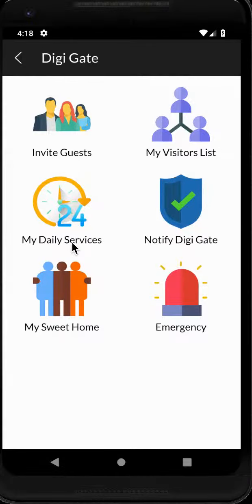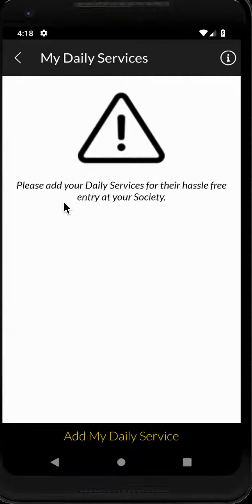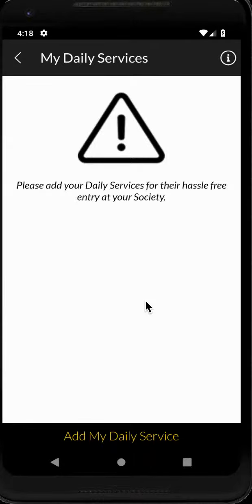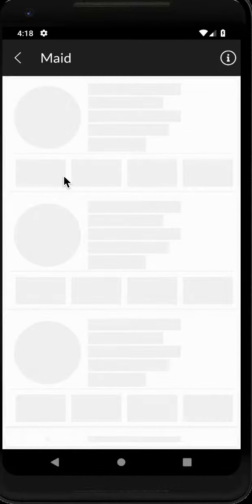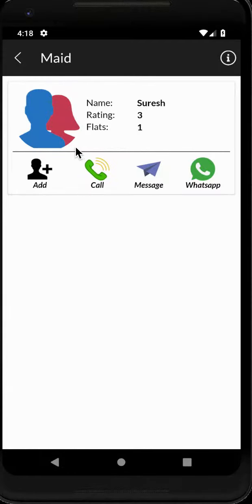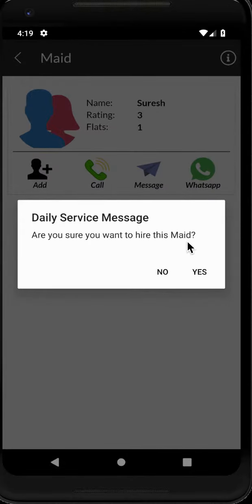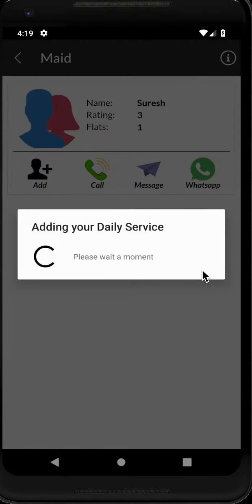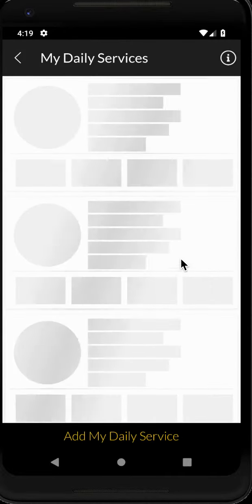Add Daily Services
This video demonstrates how Residents can add their Daily Service.

Looking for a Solution to Manage your Society? Don't worry we got you covered. Visit Namma Apartments official Website and experience a brand new perspective of managing your society;